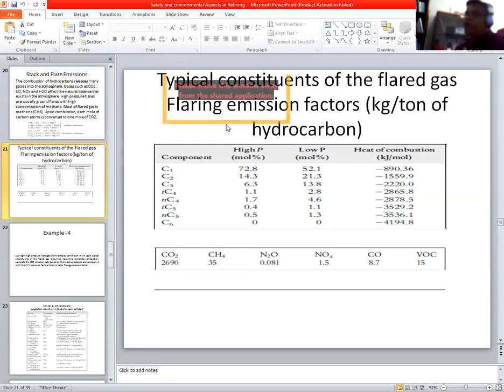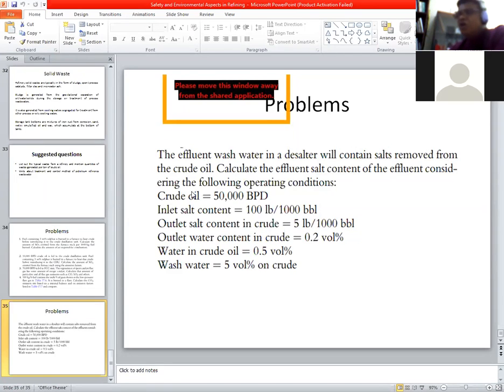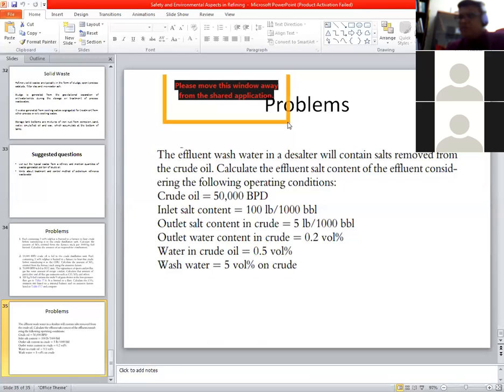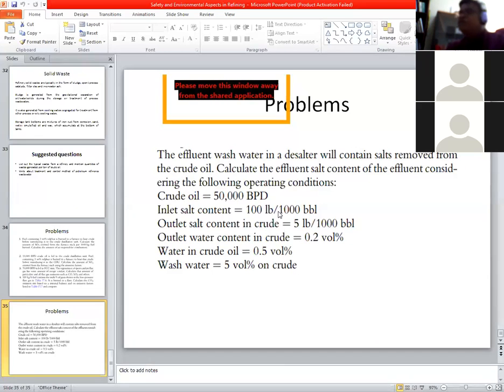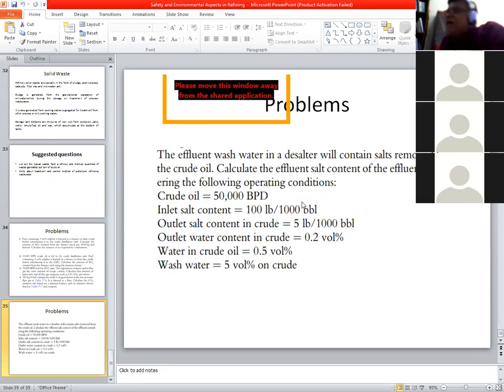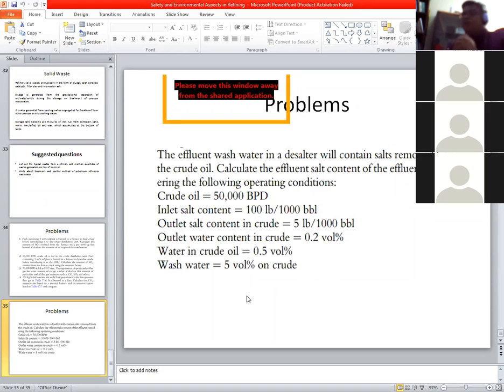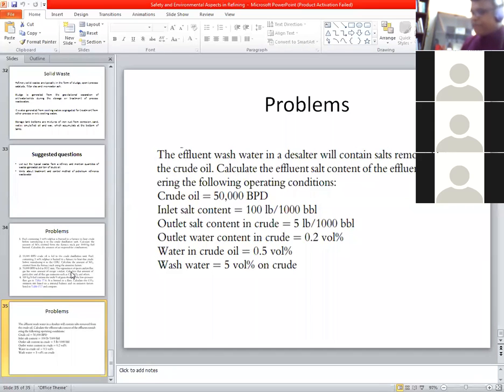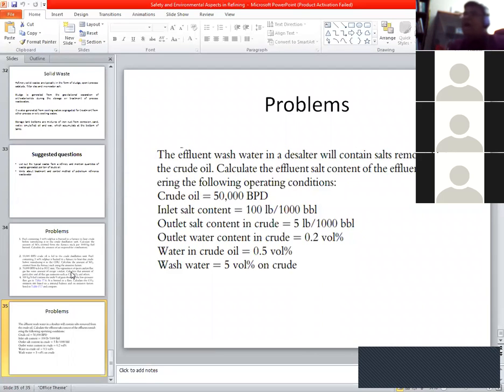Safety and Environmental Aspects in Petroleum Refinery 3